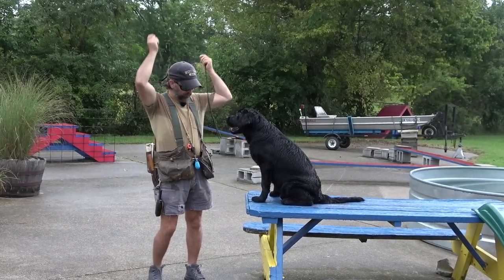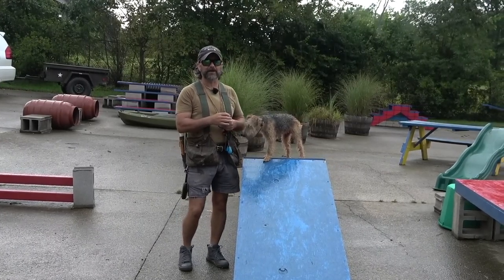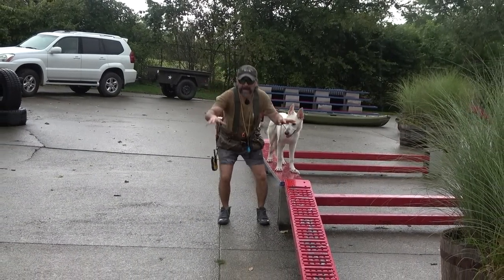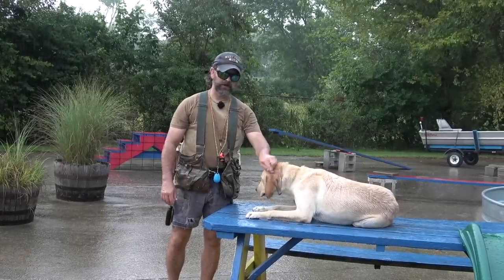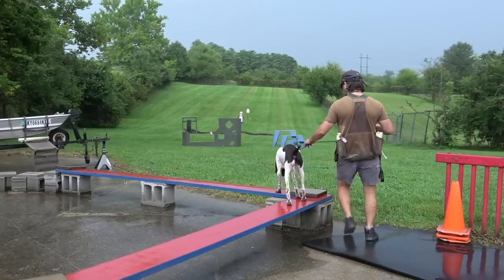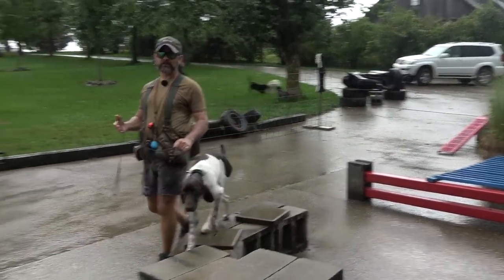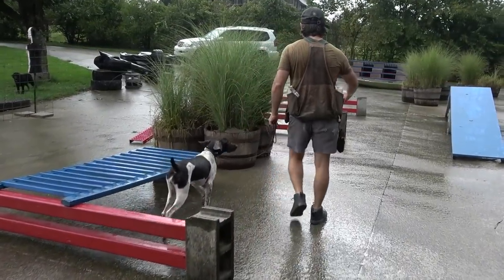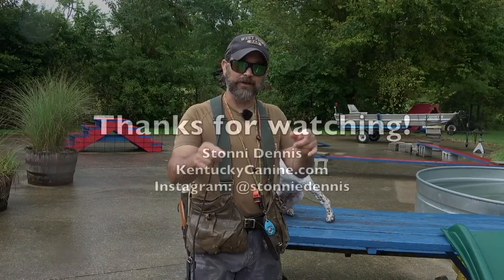Puppy Training In The Rain | A Very Important Part of Early Socialization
Today we are training puppies in the rain! In our professional dog training program we continually stress the importance of puppy training in the broadest possible ranges of environmental conditions. As a professional dog trainer, I often receive email questions about dog training problems that can easily be solved by making up one's mind to stick to a proper puppy training schedule regardless of the weather.

Don't be a fair weather dog trainer, grab your rain jacket and put in that work!